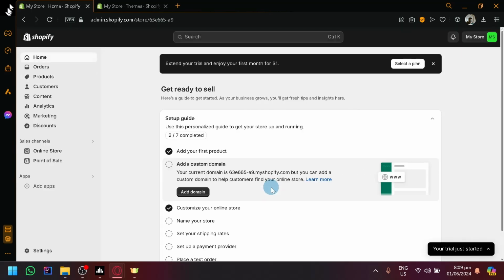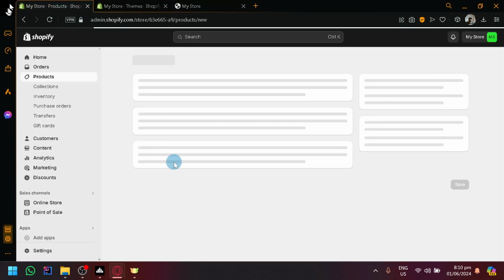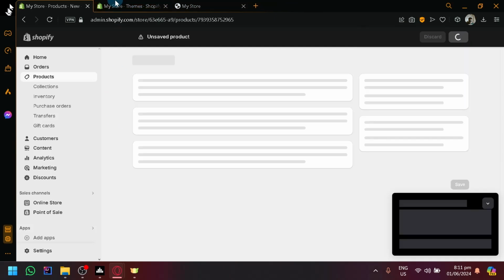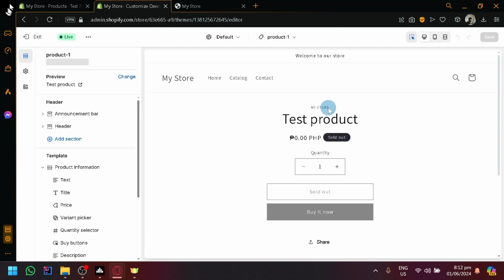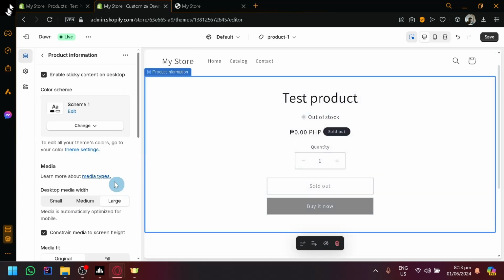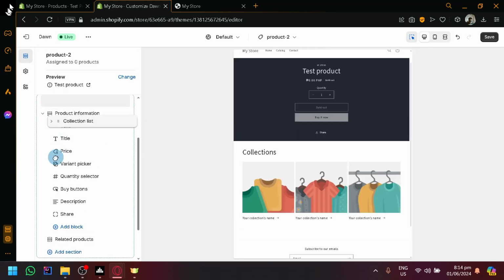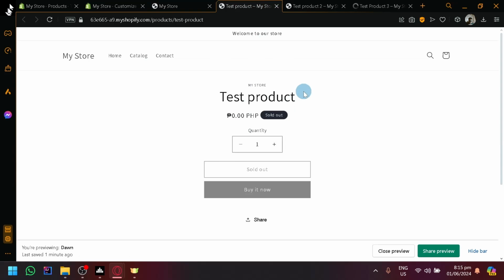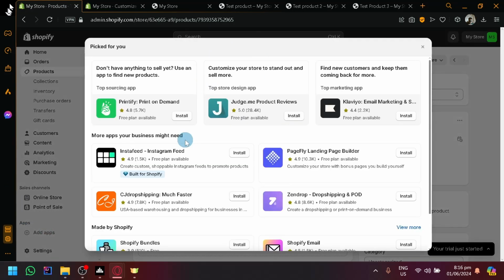How To Create Custom Product Template In Shopify (Quick Tutorial)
How To Create Custom Product Template In Shop (Quick Tutorial)